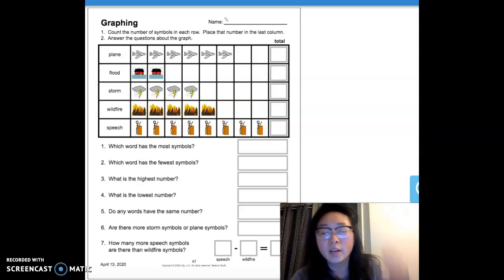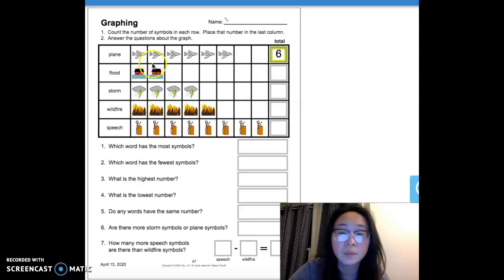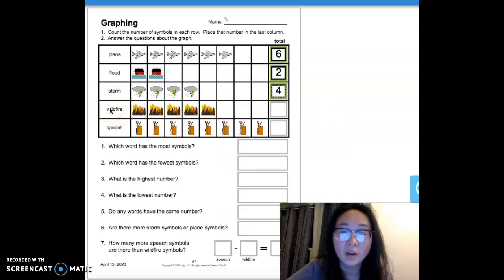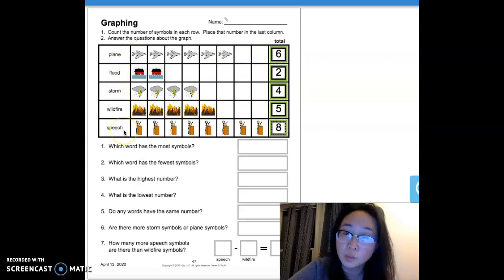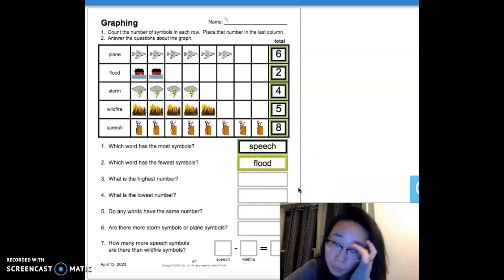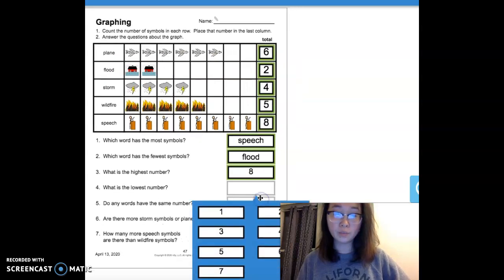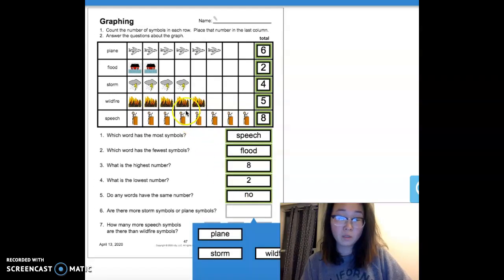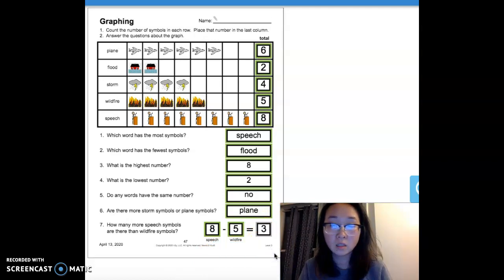Greta Graphing 2